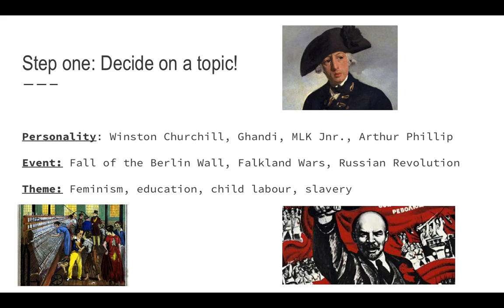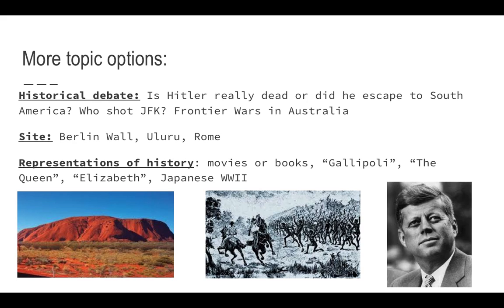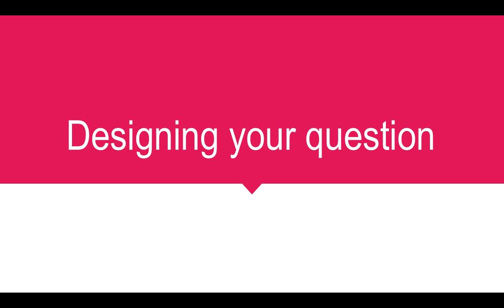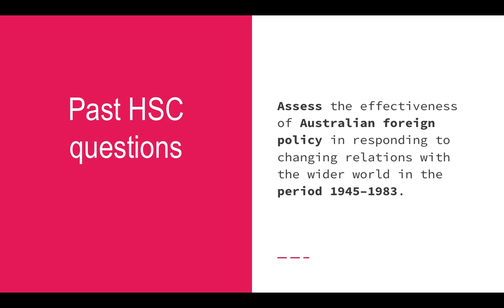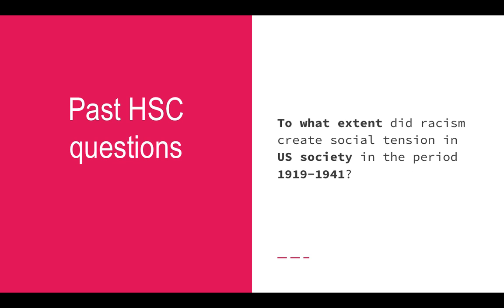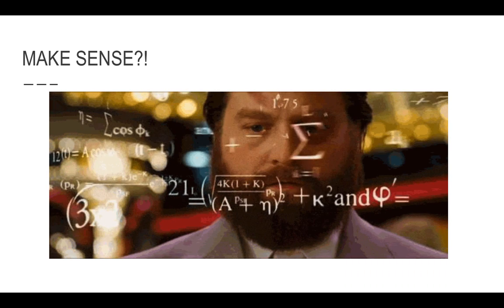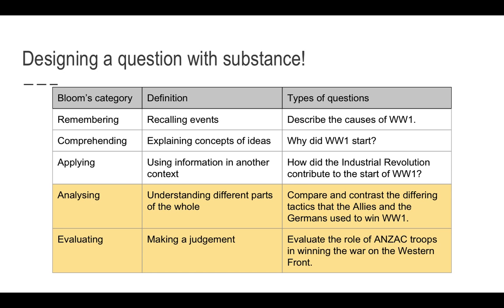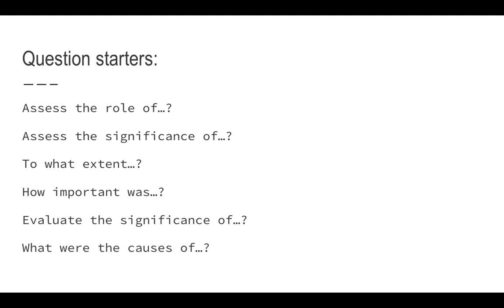TEP428 Video 2